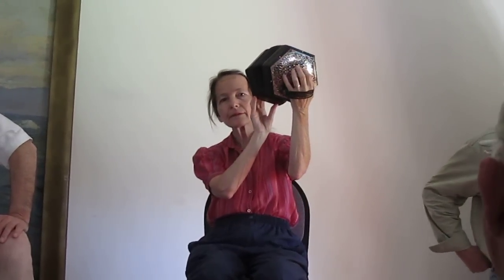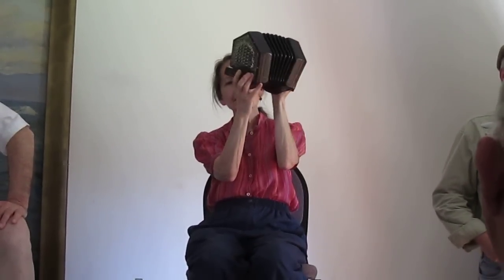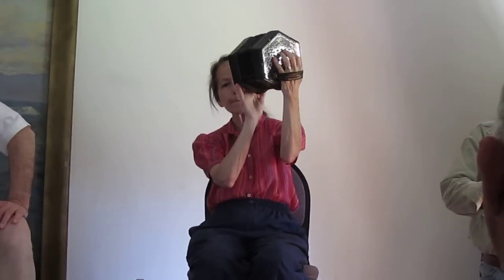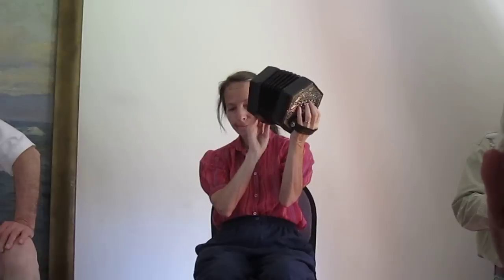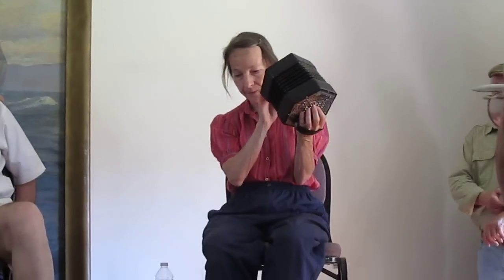Mary Morse plays a duet concertina at the Mystic Sea Music Festival 2012